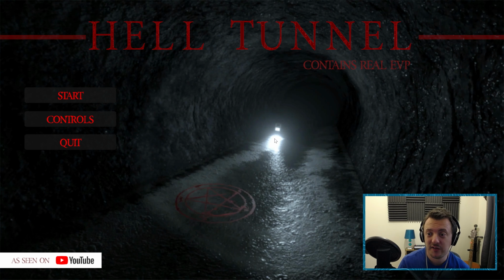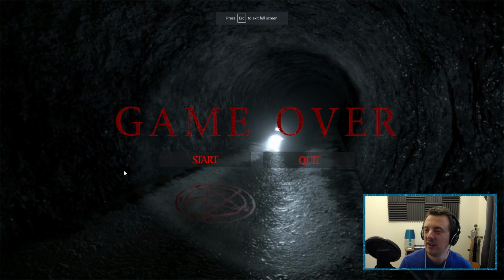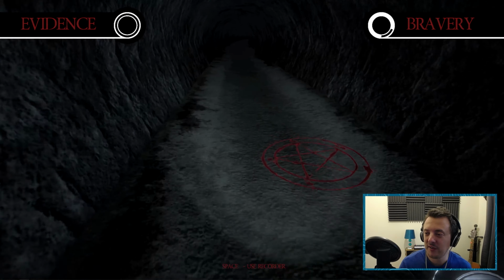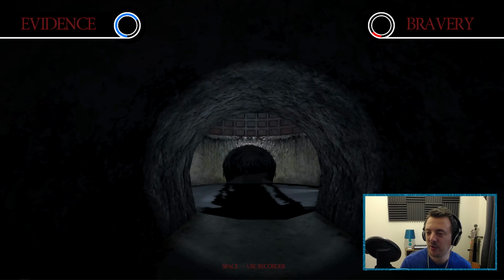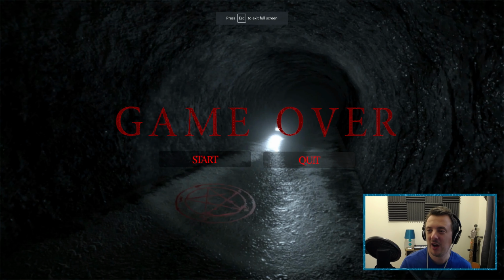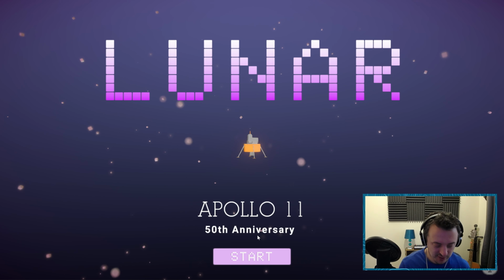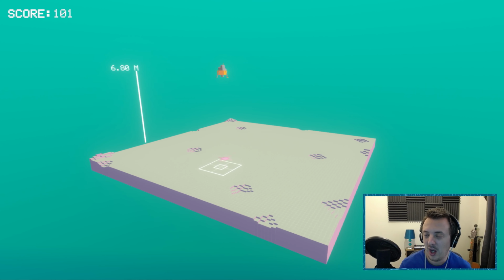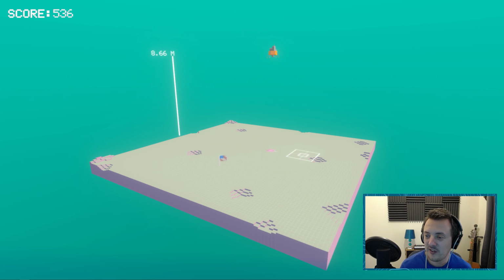ADVICE TO ALL NEW INDIE GAME DEVELOPERS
Being a 3D artist or indie game developer is hard -  hopefully, this video will give you a little inspiration!